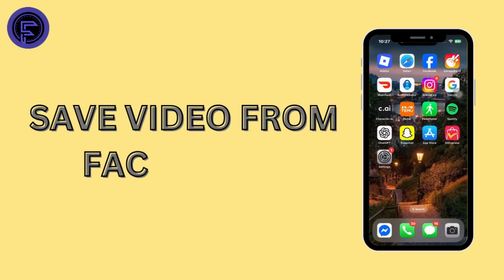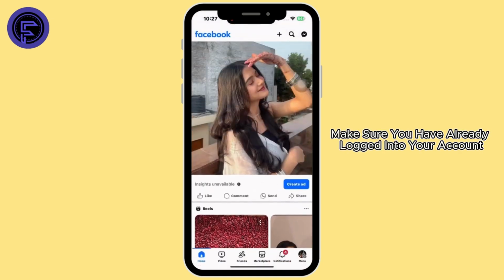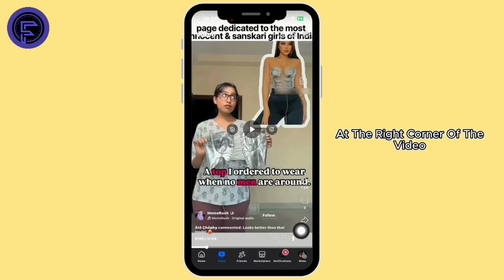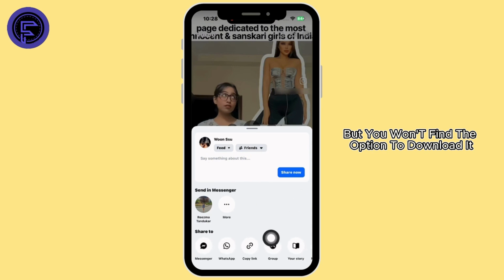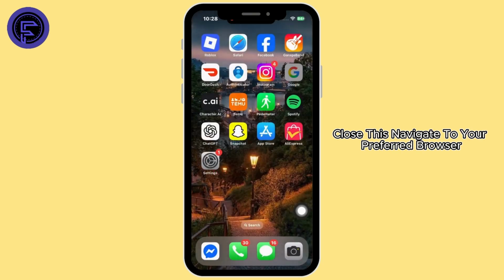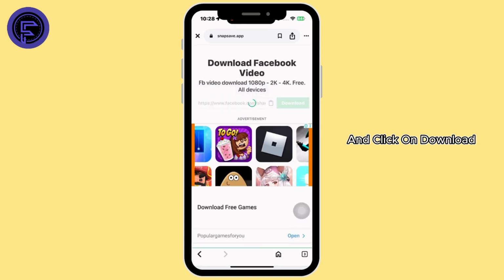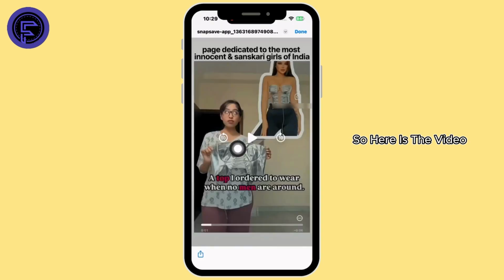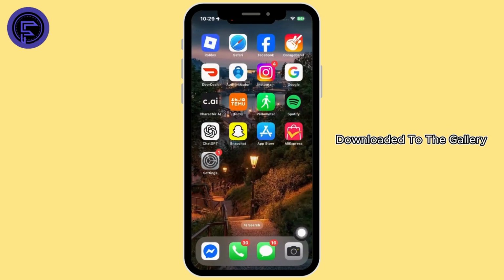How to Save Videos from Facebook to Your Phone (2025 Easy Guide)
Want to save a Facebook video to watch later or offline? In this quick 2025 tutorial, you'll learn how to download or save Facebook videos directly to your phone—no special tools needed.

Whether you're trying to save a funny clip, an important tutorial, or your favorite moment, this guide makes it simple.

⏱️ Timestamps:
00:00 – Intro: Why Save Facebook Videos
00:09 – How to Save Videos Inside Facebook
00:28 – Save to Watch Later Option
00:50 – Use Browser Option for Downloads

This step-by-step walkthrough is great for casual users, content collectors, or anyone who wants to keep videos without internet access.